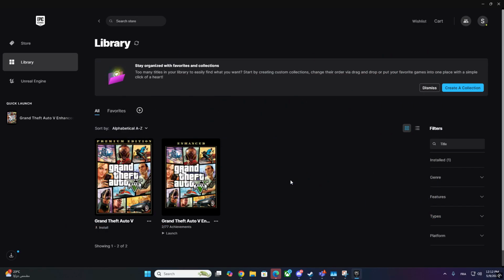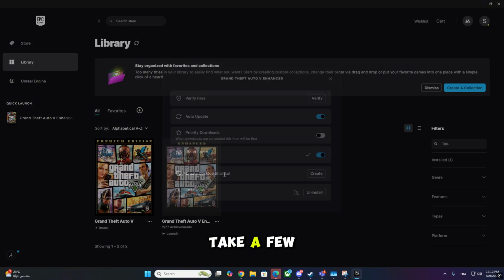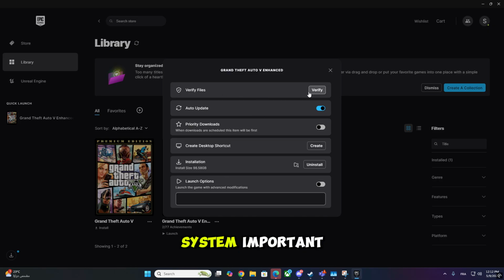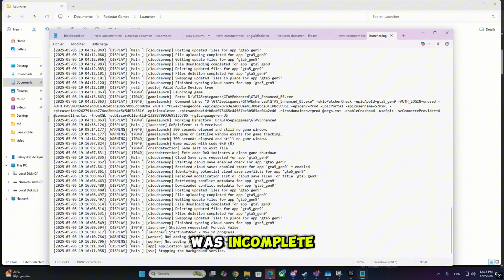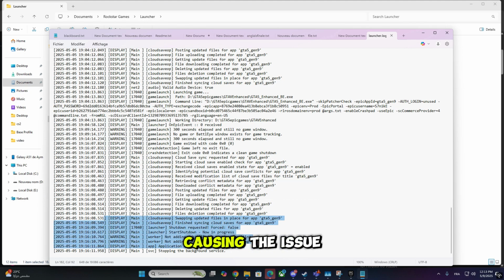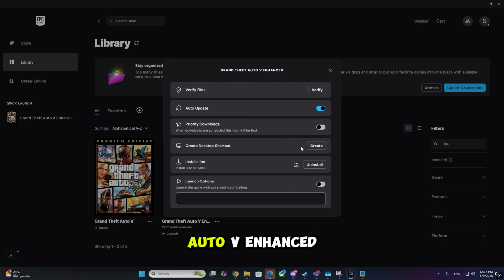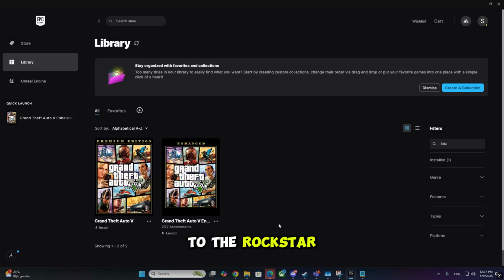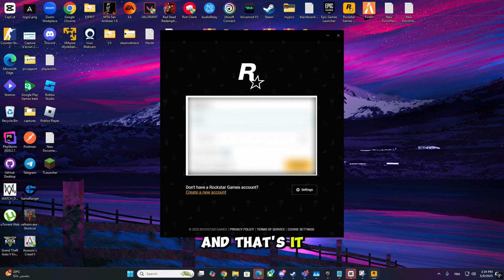GTA 5 Enhanced Update Error FIX – Step-by-Step Guide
In this video, I’ll show you exactly how to fix the GTA 5 Enhanced update error that many players are experiencing, especially after the latest Rockstar updates. If your file integrity check fails or your game won’t update, this guide will walk you through the full solution using Rockstar’s launcher log files.

✅ Steps Covered:

How to verify GTA 5 files in Rockstar Launcher

How to locate and read the log file

How to find and delete corrupted files (e.g. PlayGTAV.exe)

How to force the launcher to re-download broken files

How to fix GTA V Enhanced not launching after update

This fix is safe, easy, and has worked for many users!